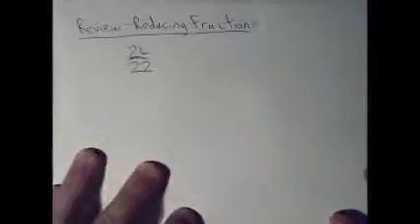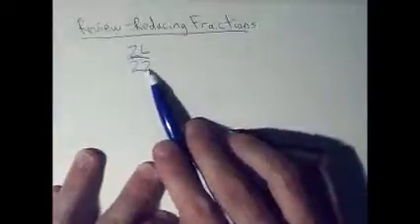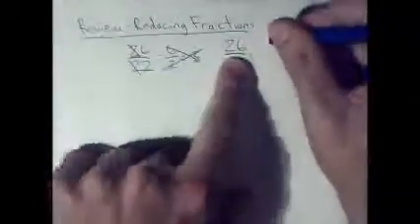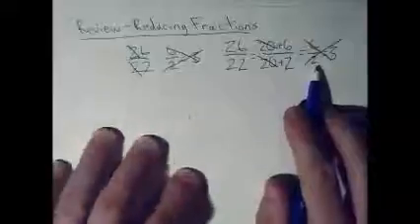U2 21 Review of Reducing Fractions